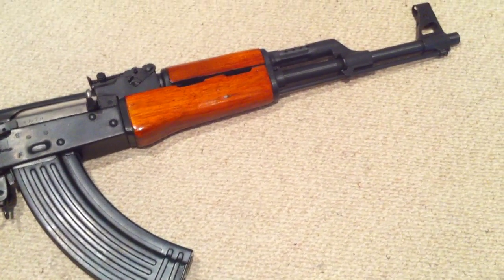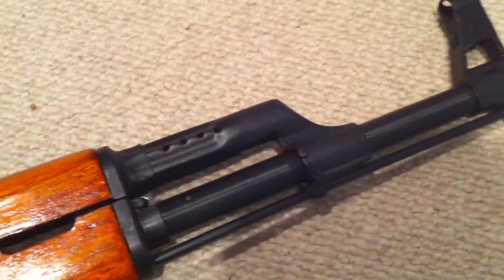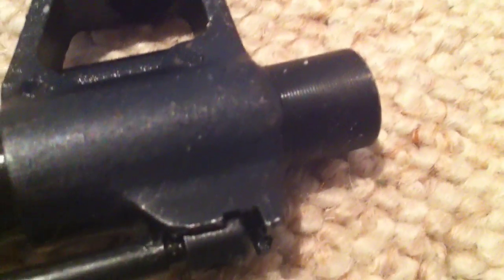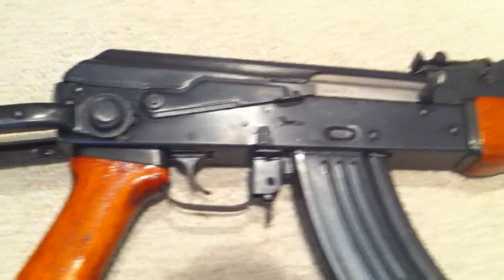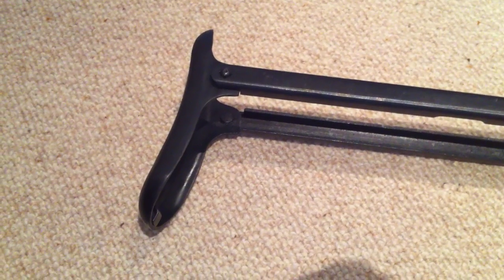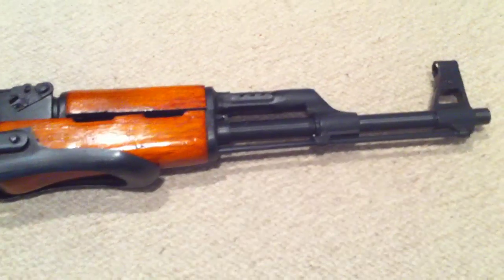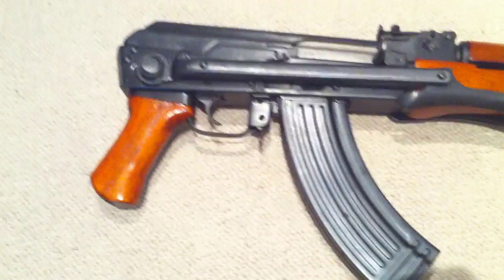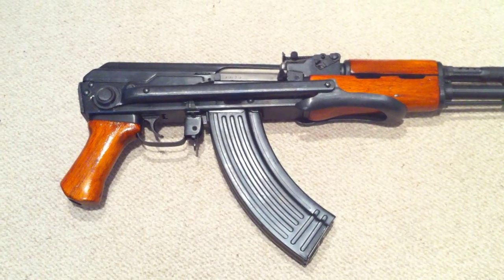NORINCO Type 56 Chinese Ak 47 Underfolder - NOT SOFTAIR!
this is my Chinese Type 56-1s riffle. Pretty good shooter!